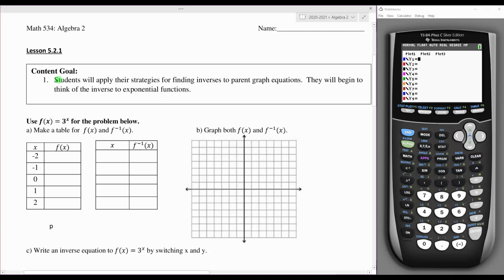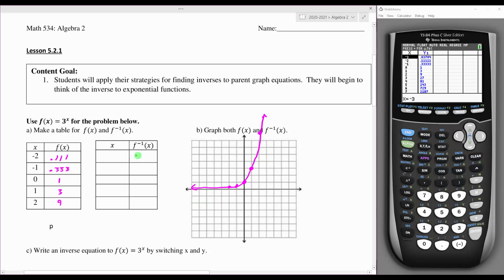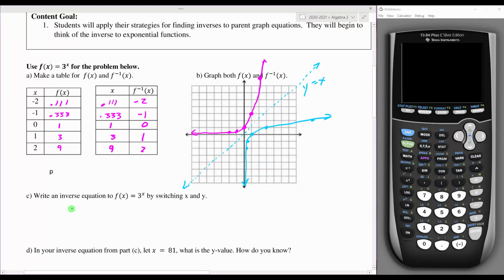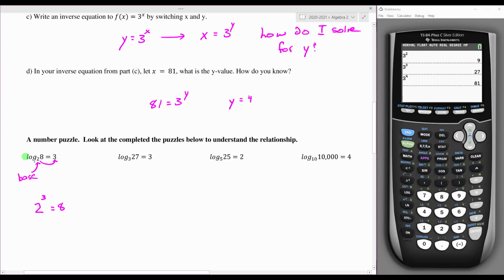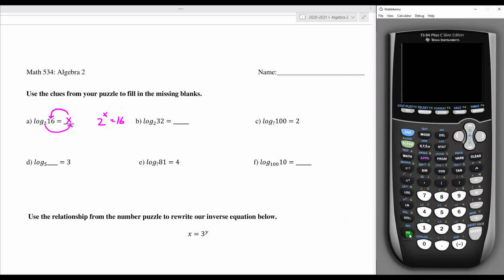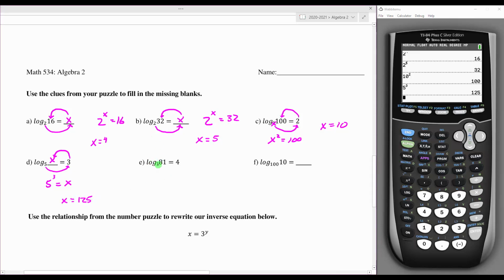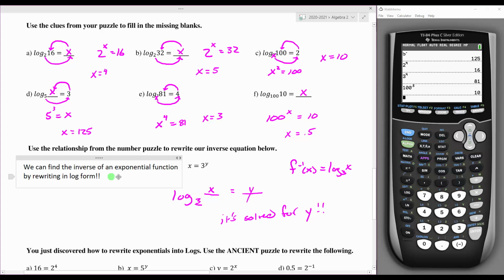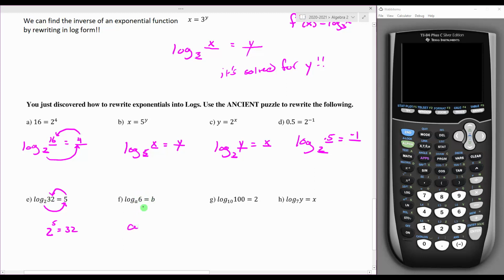Lesson 5 2 1 Inro to logs